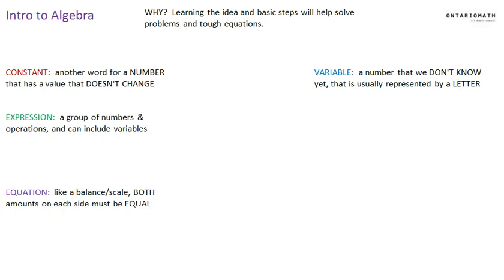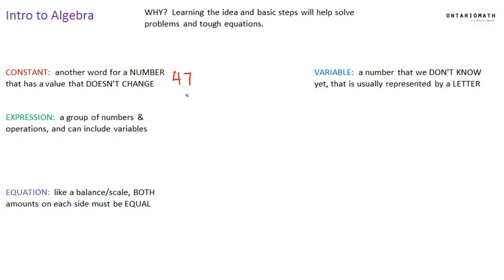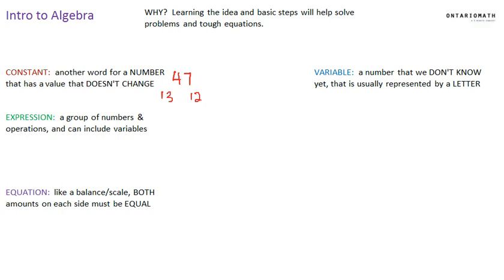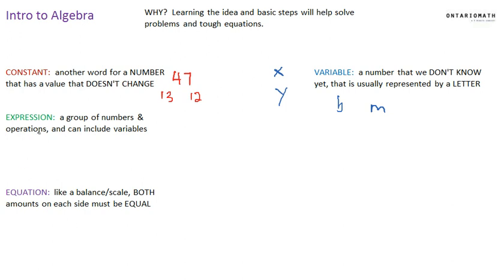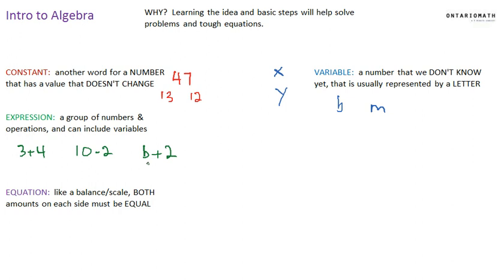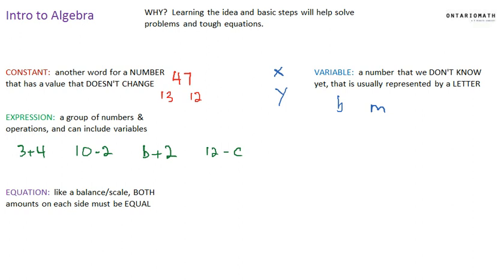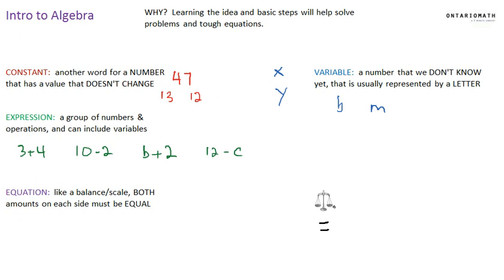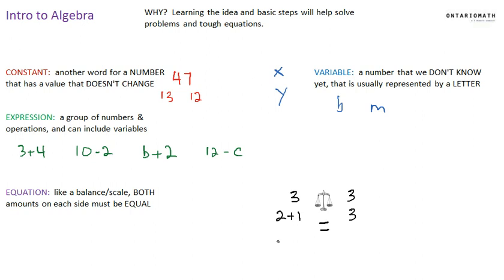An Introduction to Algebra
Introducing the basics of algebra, including explaining the ideas of constants, variables, expressions, and equations.